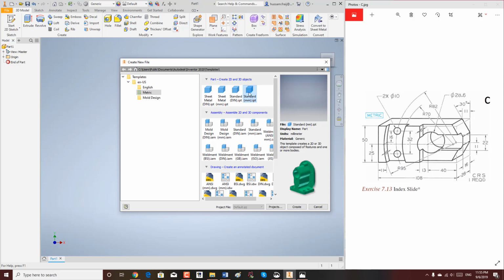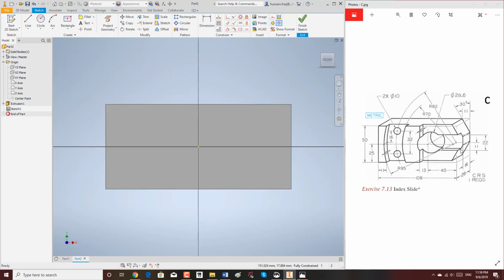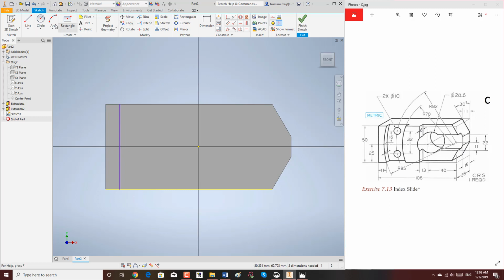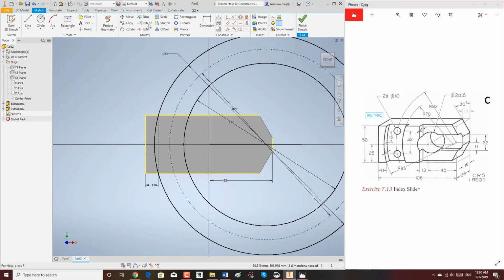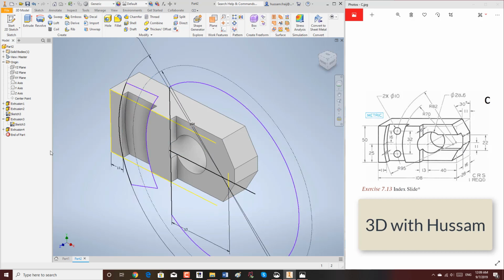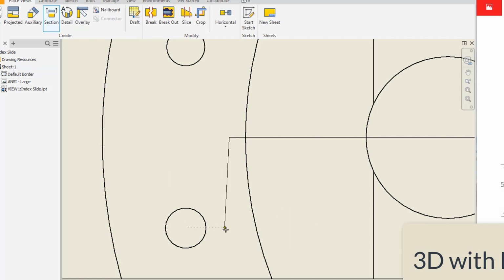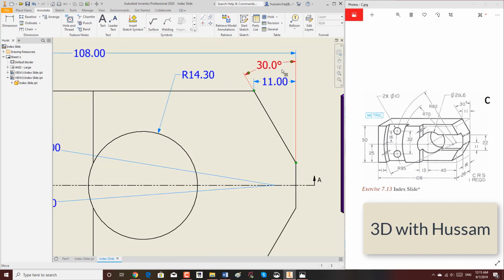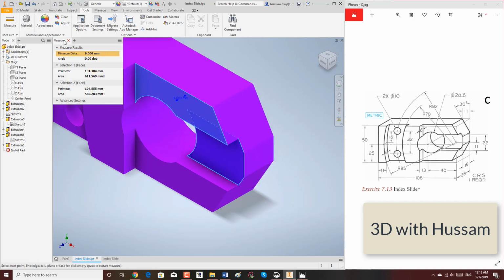Autodesk Inventor: C Index Slide Modeling Tutorial - اوتوديسك انفنتور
Basic Modelling
اوتوديسك انفنتور
In this tutorial, learn how to model the C Index Slide using Autodesk Inventor. This step-by-step guide will help you create a precise 3D model using Autodesk Inventor’s powerful tools. You will also learn how to create detailed engineering drawings with dimensions to properly document your design. Perfect for both beginners and advanced users looking to improve their CAD skills. اوتوديسك انفنتور"

شرح كامل ومفصل لبرنامج اوتوديسك انفينتور باللغة العربية وبطريقة سهلة مع العديد من الامثلة والاسئلة والحلول تعلم بالعربي
كورس شرح بالتفصيل لبرنامج اوتوديسك انفينتور من البداية عبارة عن 120 محاضرة.

Looking to improve your Autodesk Inventor 3D modeling skills? In this tutorial, you will learn how to design and create an Index Slide part step-by-step. This precise and detailed 3D modeling tutorial is perfect for both beginners and experienced users, and will help you achieve professional-level results. Follow along as we guide you through the process of creating an Index Slide part using Autodesk Inventor, and enhance your 3D modeling abilities today.

Start designing your own Index Slide part today with this Autodesk Inventor 3D modeling tutorial!

The finished file displayed in the video can be accessed by visiting the content list of our instagram account:---

My course on Udemy special discount

Code:  D65A435585DEDCE661B4

following link

Hussam fraij
Eng. Hussam Fraij
م. حسام فريج
حسام_فريج
حسام_فريج

حسام_فريج